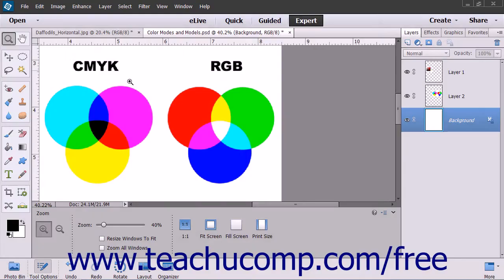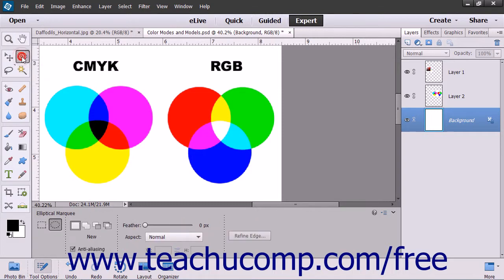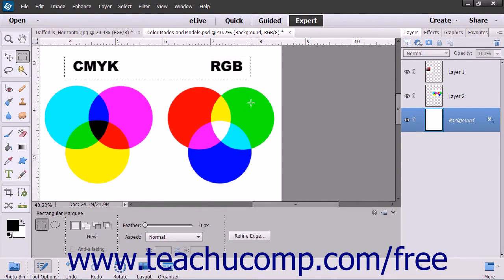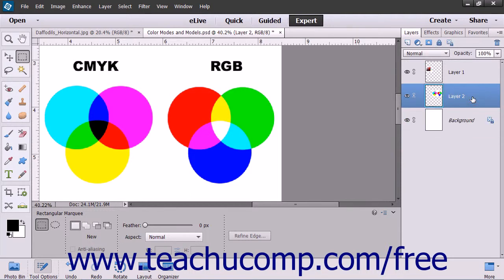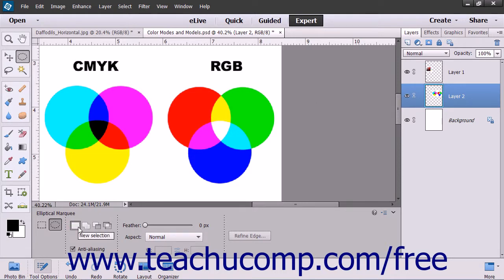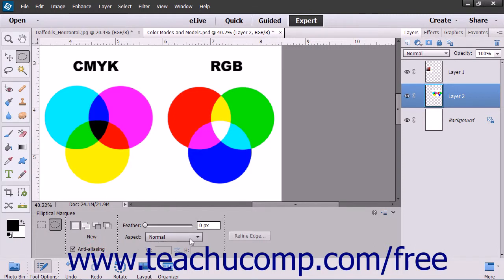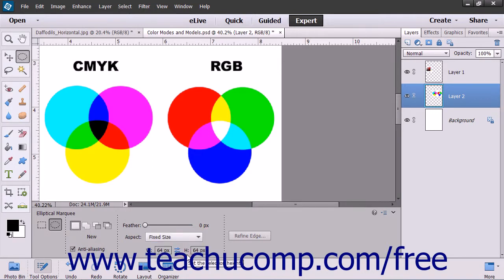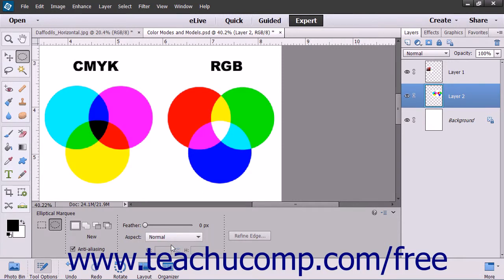Photoshop Elements 13 Tutorial The Marquee Tools Adobe Training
Learn how to use the marquee tool in Adobe Photoshop Elements A clip from Mastering Photoshop Elements Made Easy v. 13. - the most comprehensive Photoshop Elements tutorial available. Visit us today!